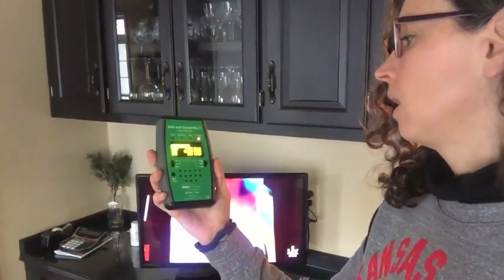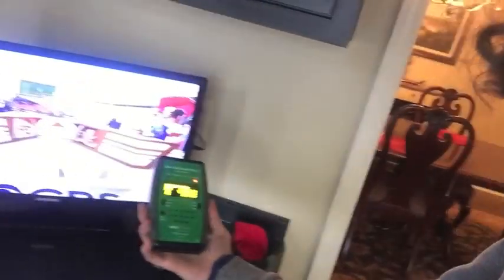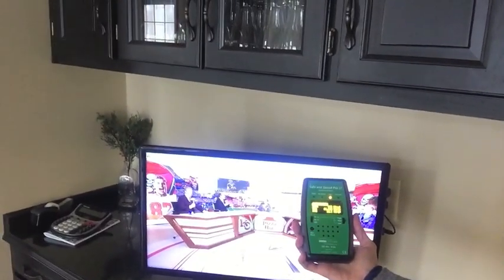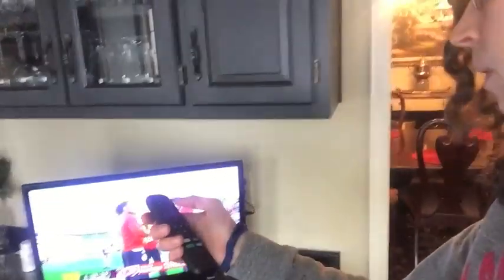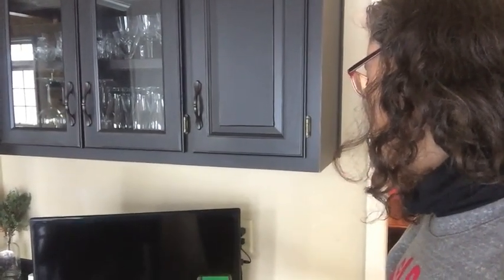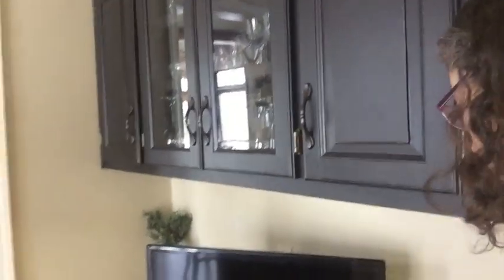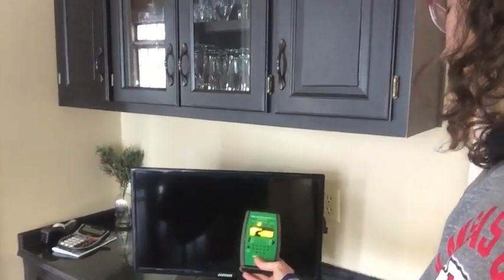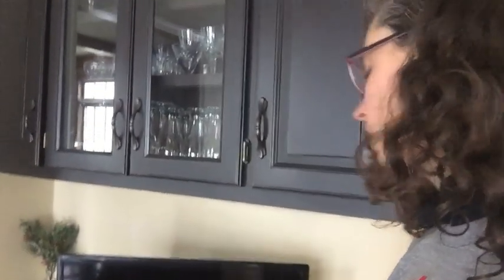HOW MUCH EMF DOES YOUR ROKU EMIT?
TV watching has come a long way in the last decade.  When I do home assessments, I find more and more devices emitted radio frequency non-stop.  The newer the device, the worse they are.  This is also the case for the Roku sadly.  If you want to know what you're being exposed to, I suggest you get a meter and test it!

To test the electric and magnetic fields in your home or car, I recommend the ME3030B